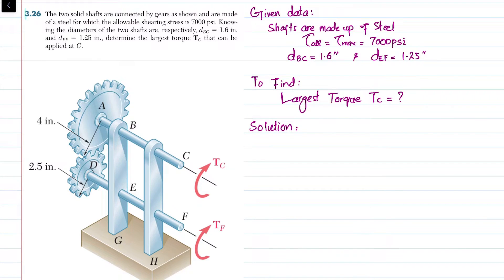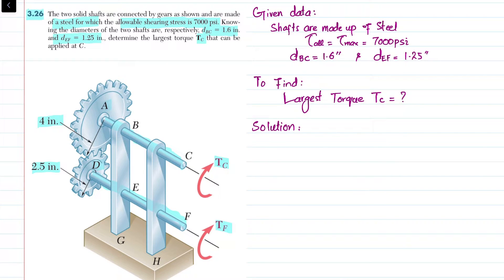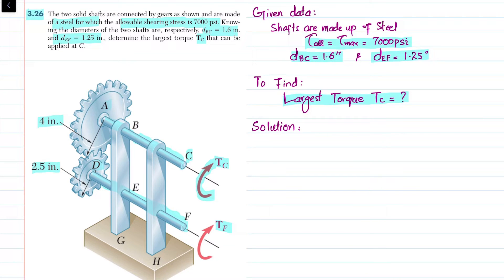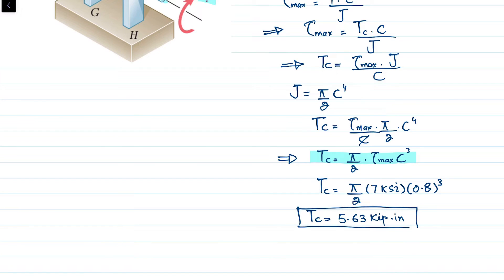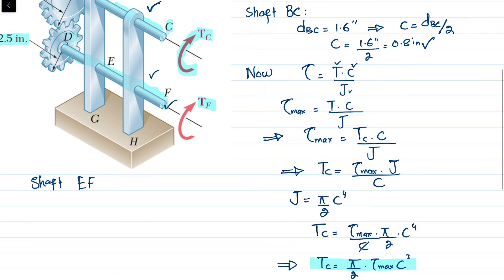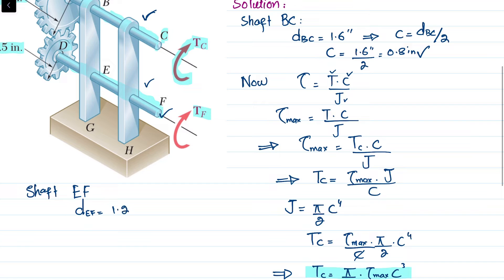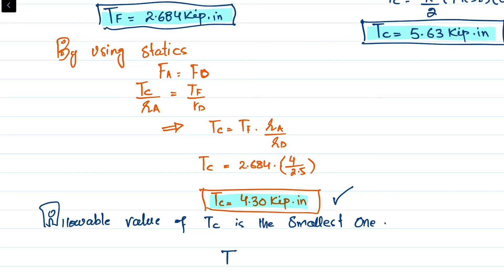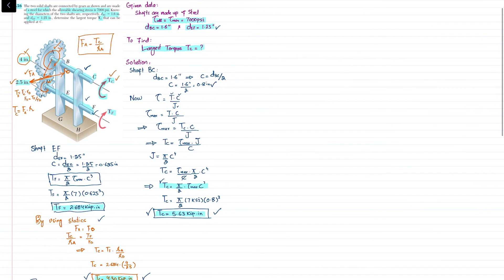3.26 | Torsion | Mechanics of Materials Beer and Johnston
The two solid shafts are connected by gears as shown and are made of a steel for which the allowable shearing stress is 7000 psi. Knowing the diameters of the two shafts are, respectively, dBC = 1.6 in. and dEF = 1.25 in., determine the largest torque TC that can be applied at C.
190 Problem solutions of all chapter of  Mechanics of Materials by Beer & Johnston